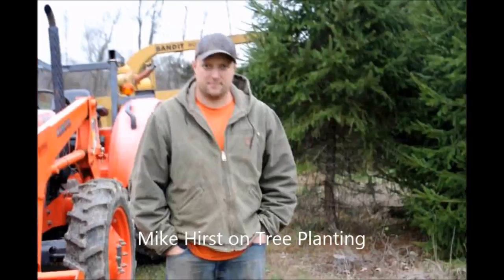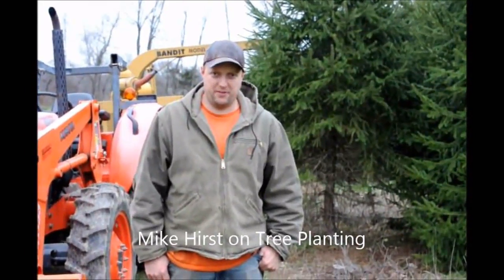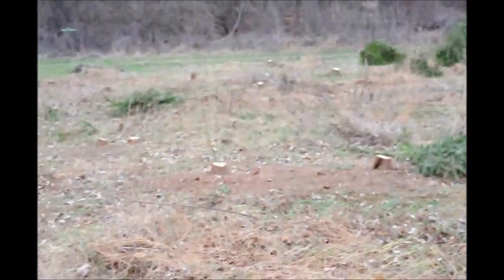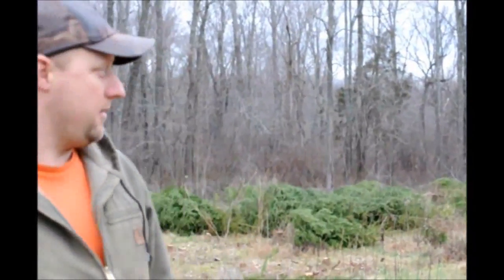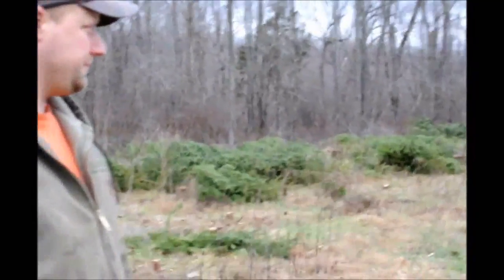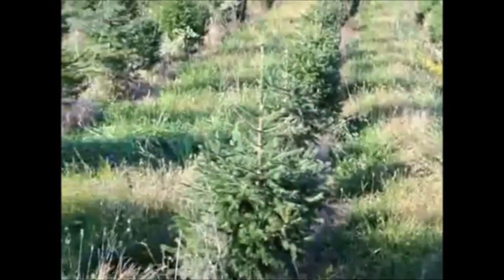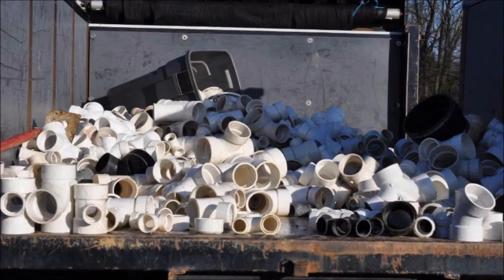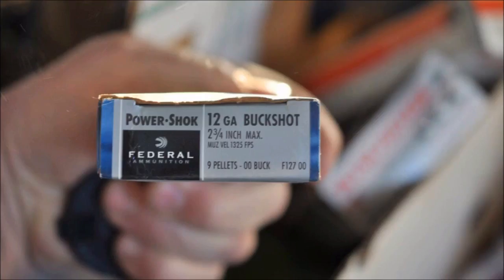Planting privacy trees 18951